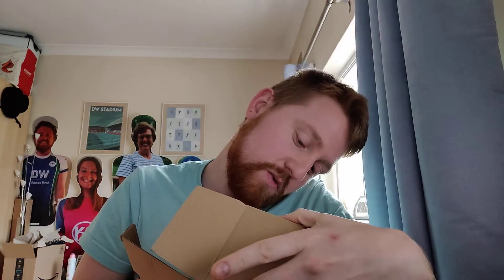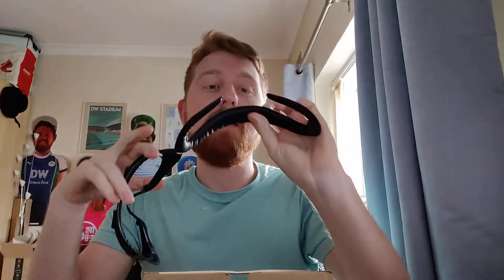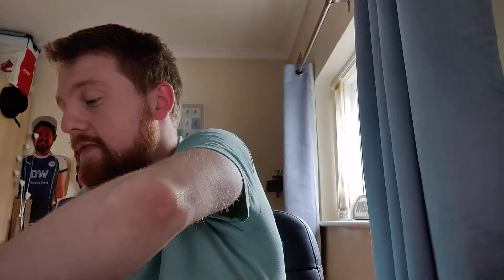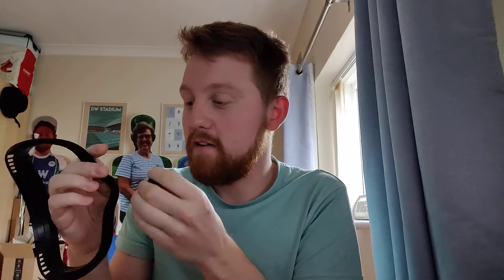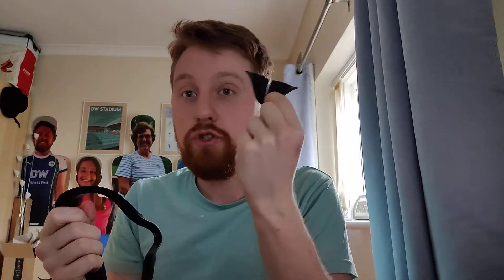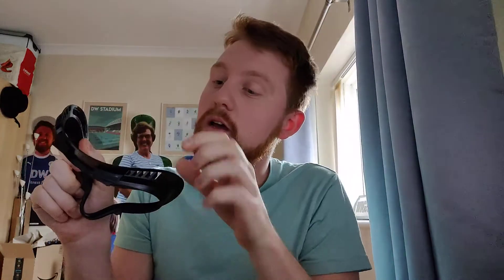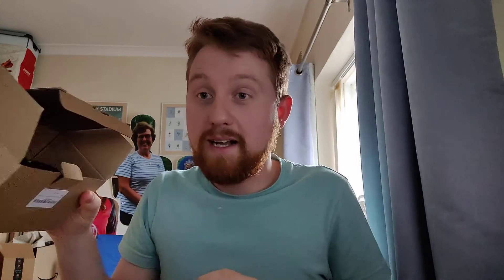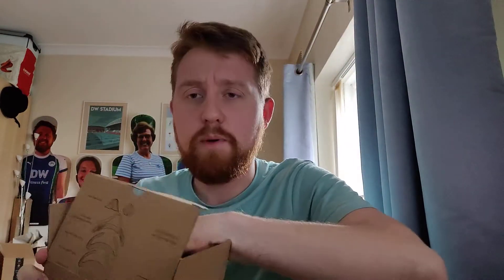6 in 1 Oculus Quest 2 VR Cover review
The Oculus Quest 2 is a brilliant headset but flawed in 1 way and that's the Facial Interface that comes with the device. It sucks.